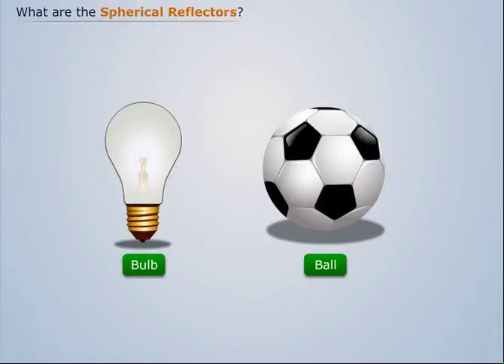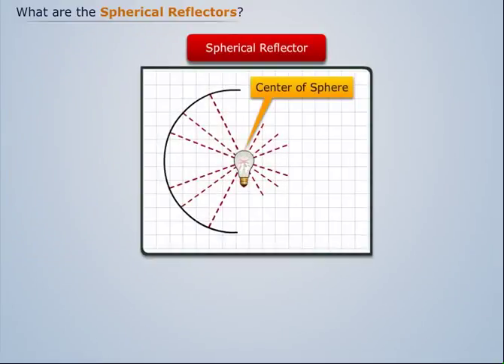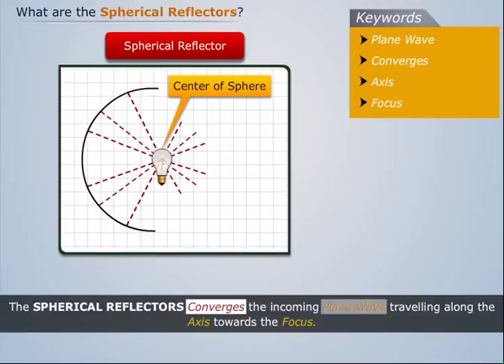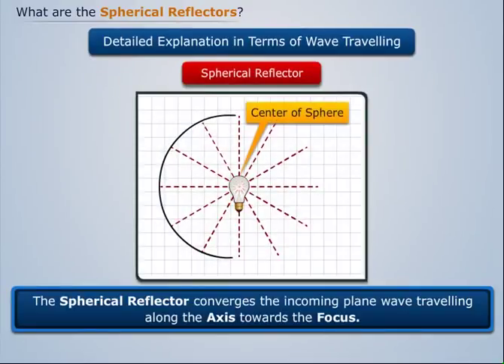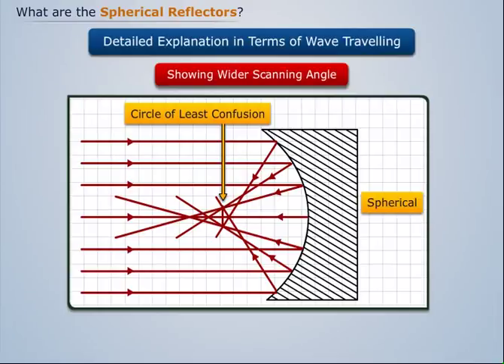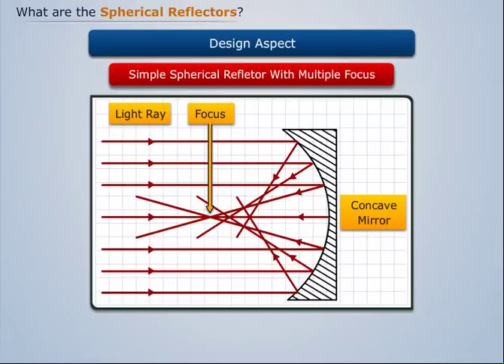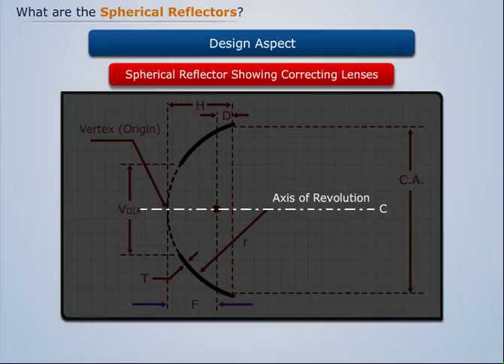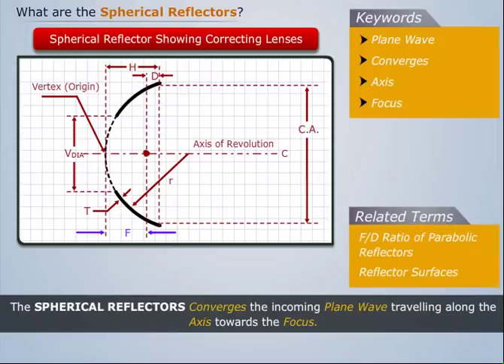Spherical Reflectors | Antenna & Wave Propagation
This video explains the Spherical Reflectors with the help of a live example. The topic of learning is a part of the Antenna and Wave Propagation course that covers the basics of Antennas and its classification, Point Sources, Electric Dipole and Arrays Dipole.

Magic Marks is an online education platform that provides visual-based courseware to students from engineering institutions. Magic Marks also offers Free body Diagrams, Illustrations and Line Drawings that are explained in an animated, visual perspective.